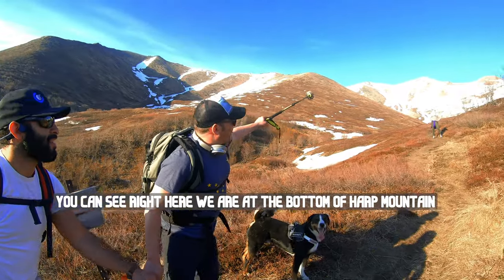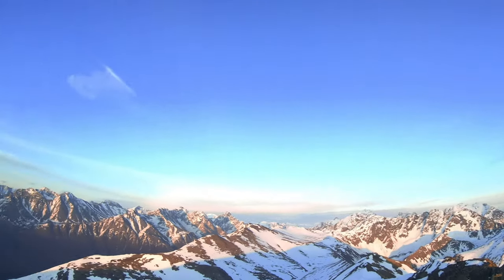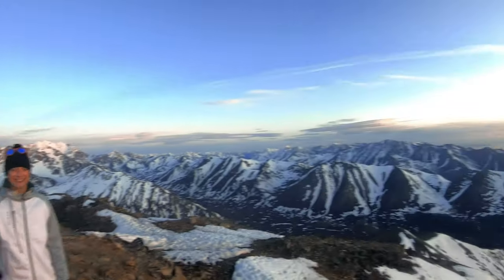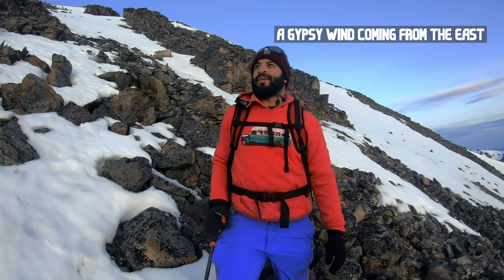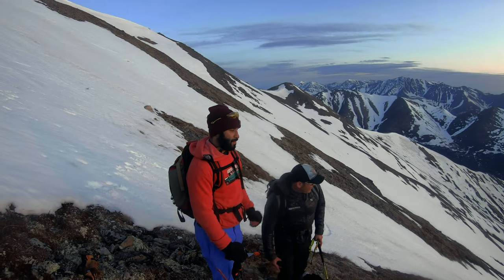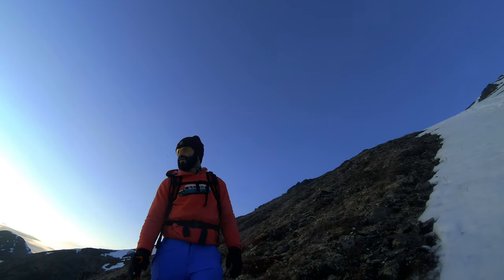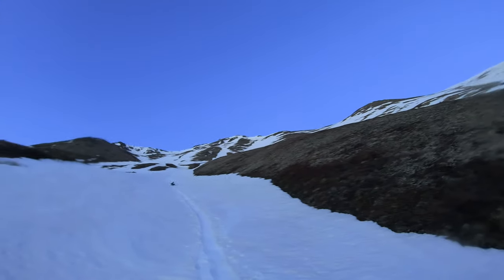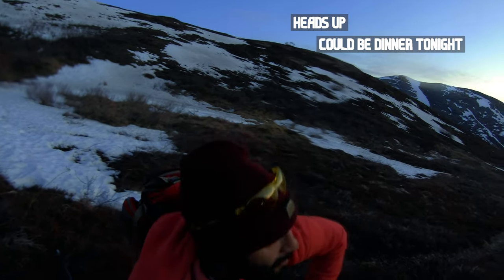Scotty's House Episode 3 - How To Glissade with Scott Gomez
In this episode of Scotty's house he will show you the ancient art of glissading.